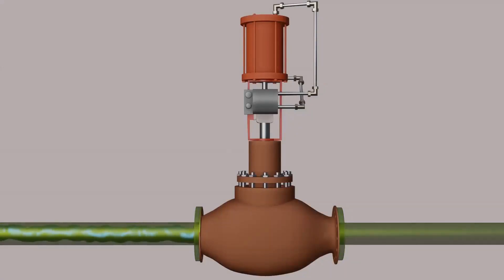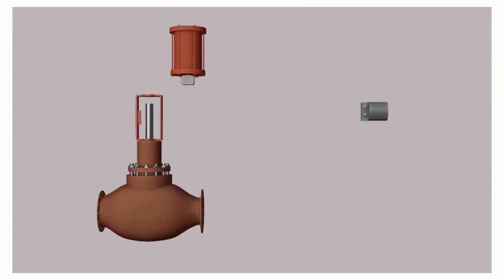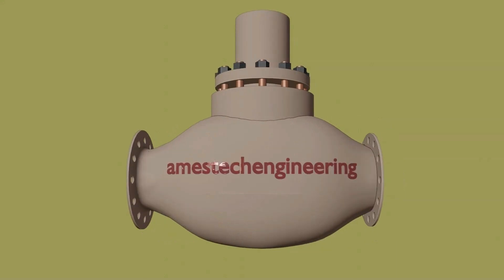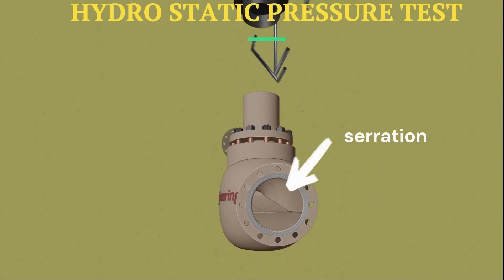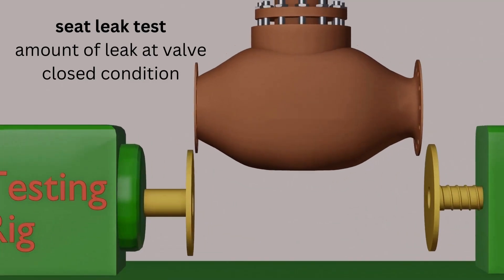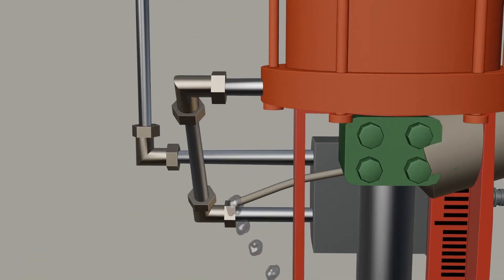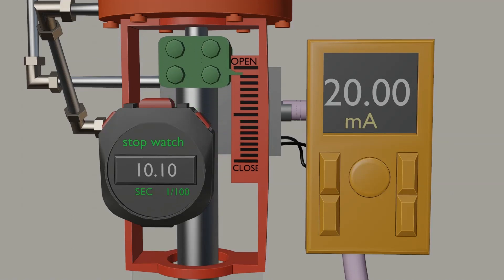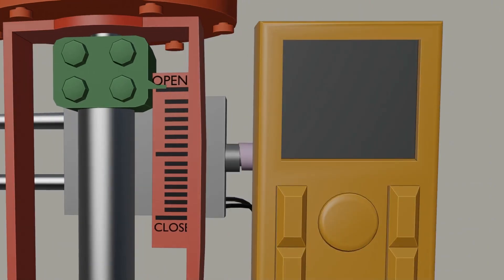Control valve (Globe valve)inspection animation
this video explained how to inspect the globe control valve .
including
hydrostatic pressure test
body/bonnet leak test
stem packing leak test
calibration
fail action
stroke timing
this is only for basic level industial valve inspection